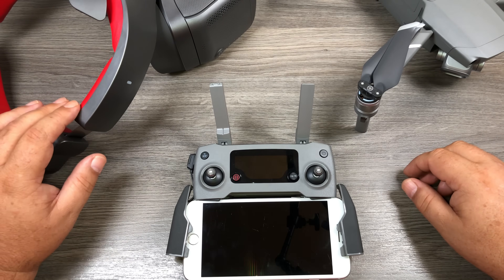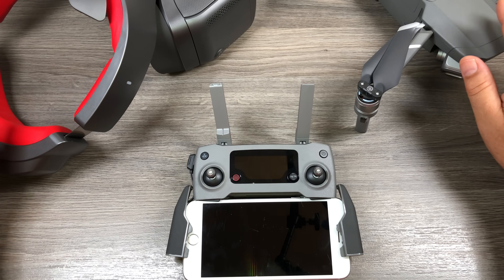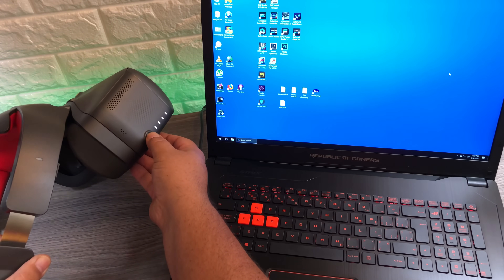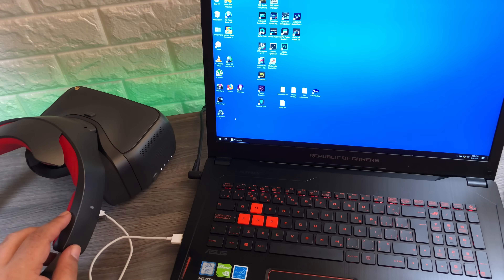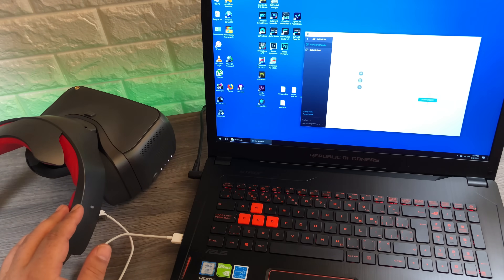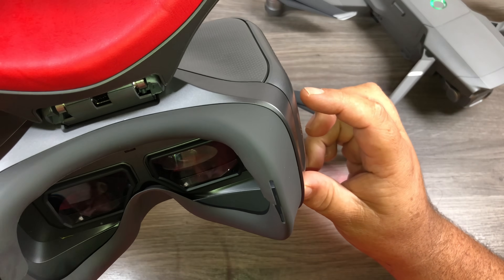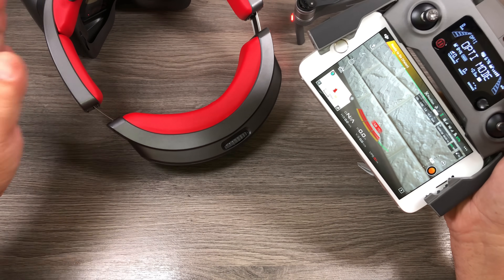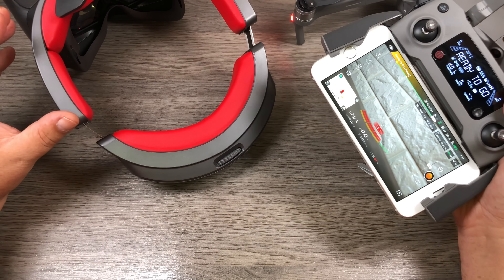Using DJI Mavic 2 Pro/Zoom With DJI Goggles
In this video, I show you how to update the firmware of the DJI Mavic 2 Pro and zoom models to make them compatible with the original DJI goggles and the DJI Goggles Racing Edition. Both Mavic 2 models work beautifully with the Goggles, once you have updated the DJI Goggles you will need to pair them with your DJI Mavic 2 aircraft which is also covered in this video. I will be making a separate video covering my first flight with the Mavic 2 Pro and the DJI goggles and how I found the experience. Step by step how to link DJI Mavic 2 Pro/Zoom to DJI Goggles.